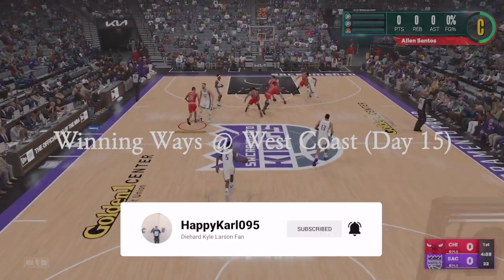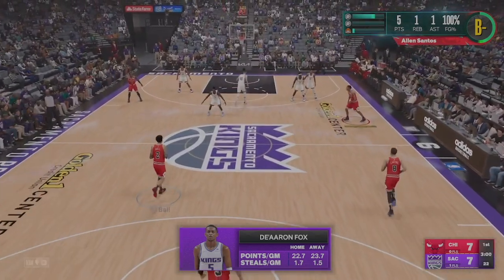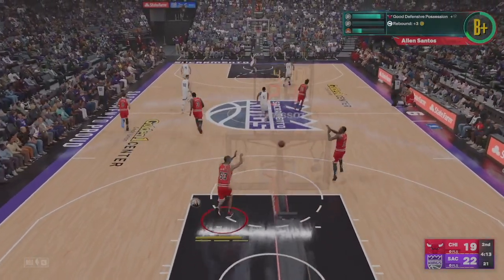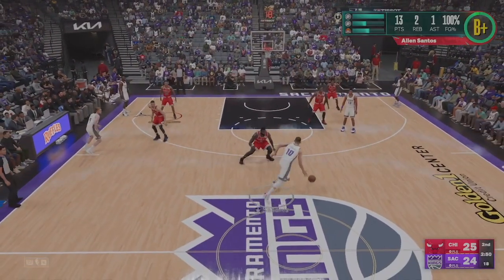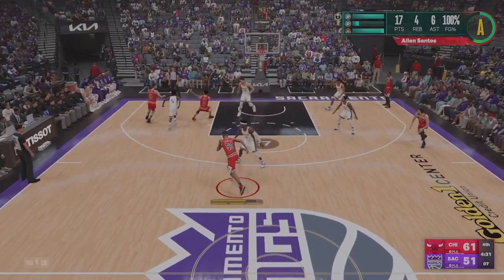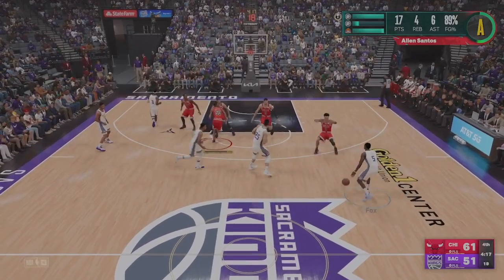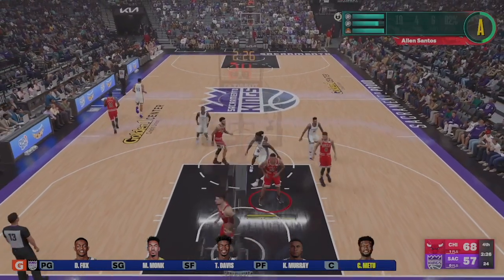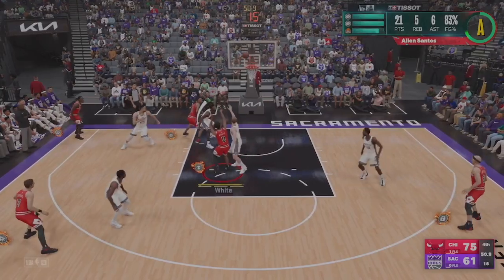Winning Ways @ West Coast (Day 14) - NBA 2K23 Gameplay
This Sacramento Kings game was a blast.  I knew that this West Coast swing would give me more win totals as my Chicago Bulls have only had one loss all season.  This will give me some confidence once it is playoff time.

If you want to view more NBA 2K23 playlist video content, click on this link here to view all my gameplay playlist

WhatiFRacing
RealRadman

Thumbnail Photo Credits:  NBA 2K23 Logo (gamingbolt.com)